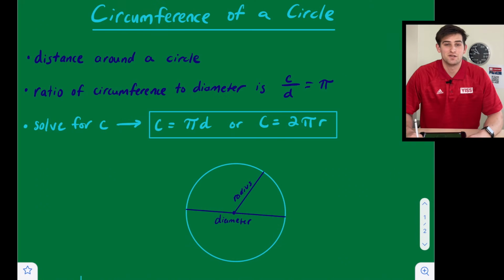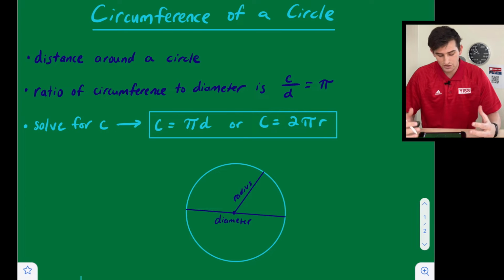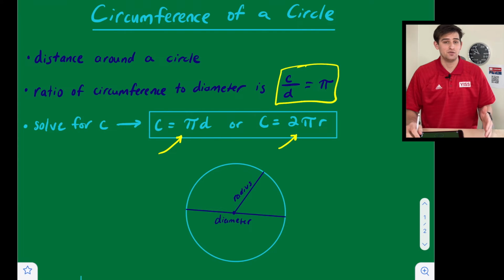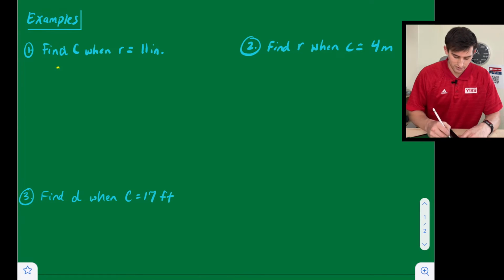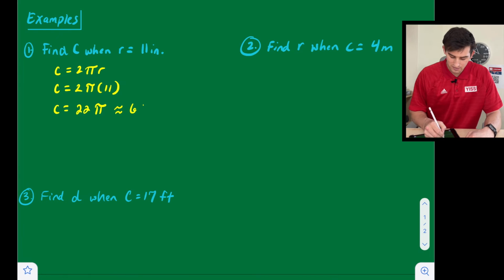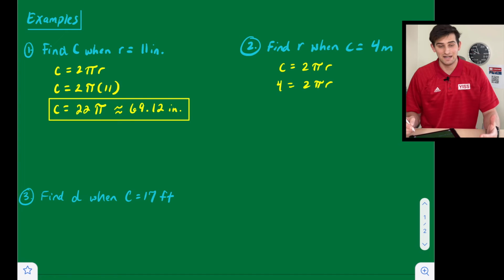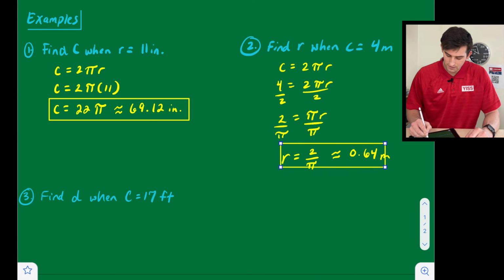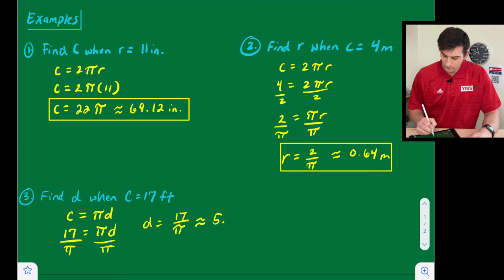Circumference of a Circle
Learn about the circumference of a circle, what it is, how to find it, and how to use it to find the radius or diameter of a circle!